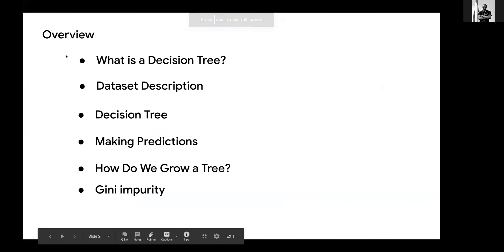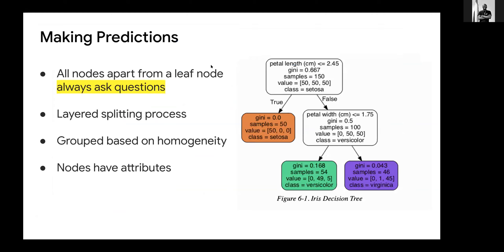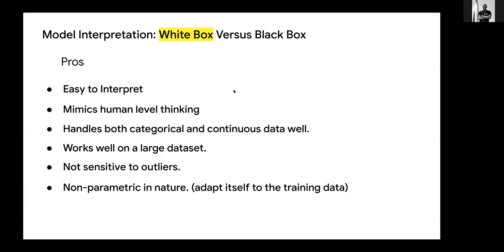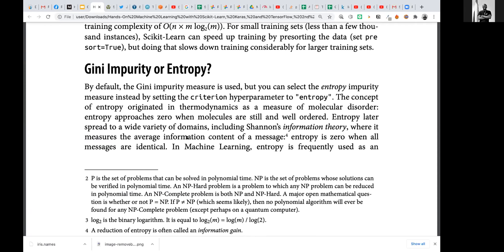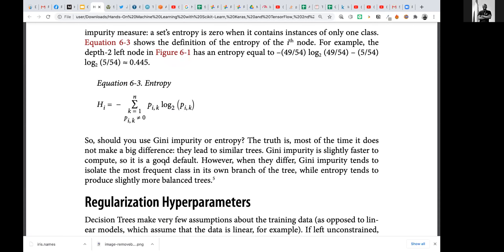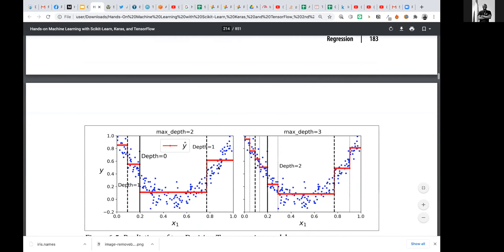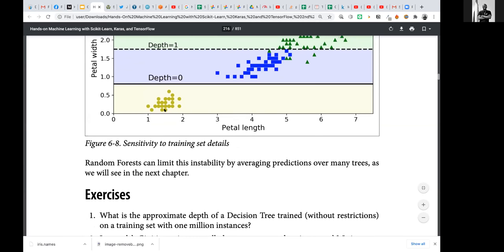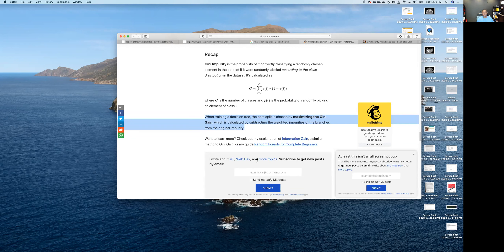Chapter 6: Decision trees